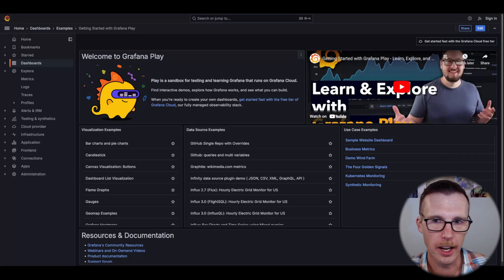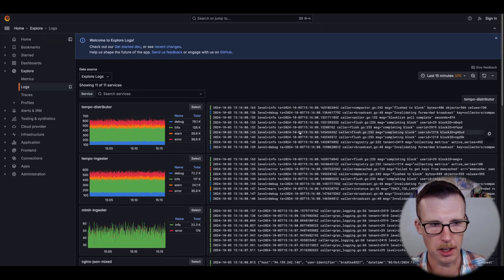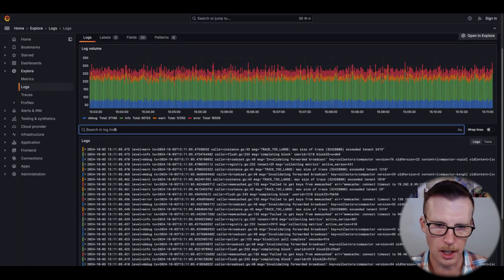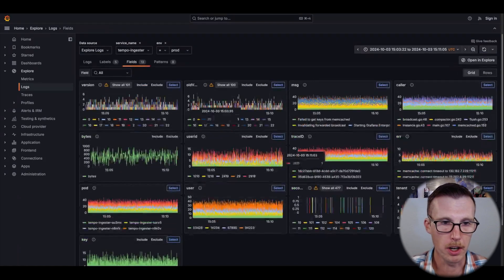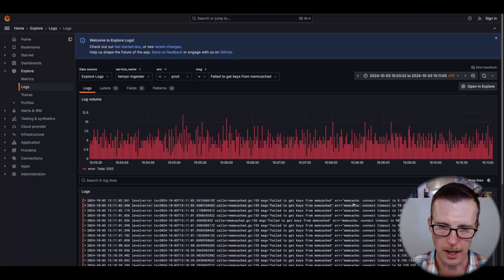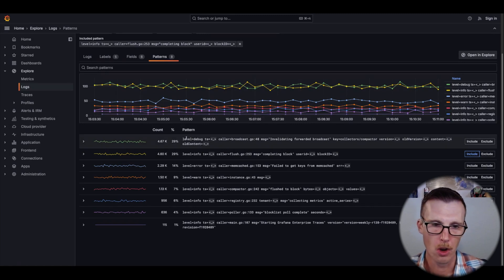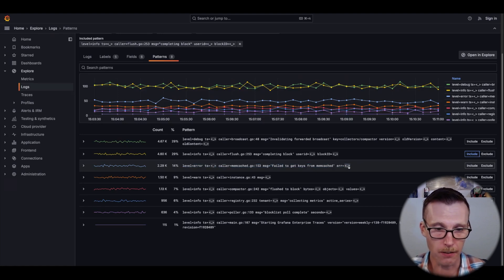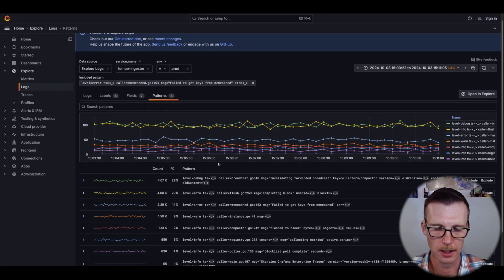How to Use the Logs Drilldown App (Previously Explore Logs) for Grafana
Update: As of Feb. 20, 2025, the Explore apps (Explore Metrics, Explore Logs, Explore Traces, Explore Profiles) are now the Drilldown apps (Metrics Drilldown, Logs Drilldown, Traces Drilldown, Profiles Drilldown).

Trevor Whitney, Senior Software Engineer on Loki, talks us through how to use the Drilldown Logs app for Grafana. This is a tutorial for what every tab of Drilldown Logs means and how to get valuable information about your log data from each one.

TIMESTAMPS:
00:00:00 Intro - What is Drilldown Logs?
00:00:50 Service detection on Drilldown Logs
00:02:04 The Logs tab
00:02:39 The Labels tab
00:03:01 The Fields tab
00:04:26 The Patterns tab

(blog) Find your logs with Drilldown Logs: No LogQL required!